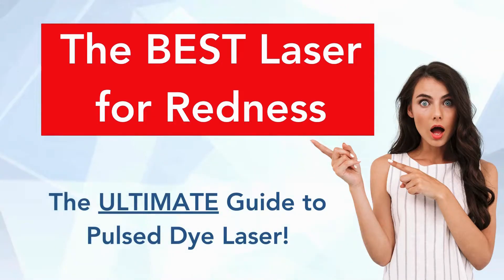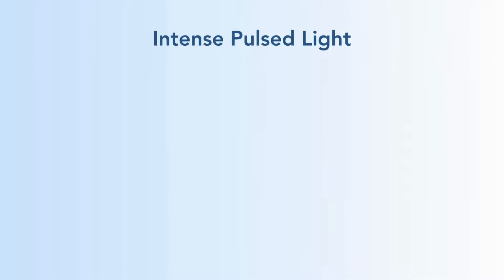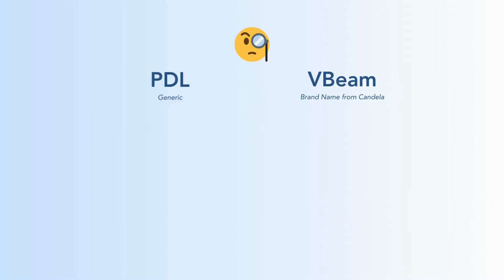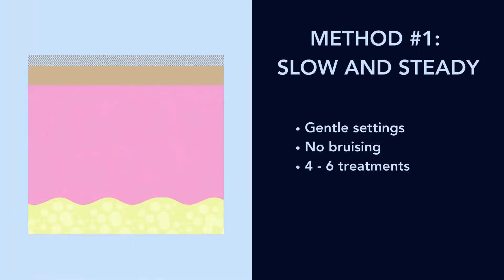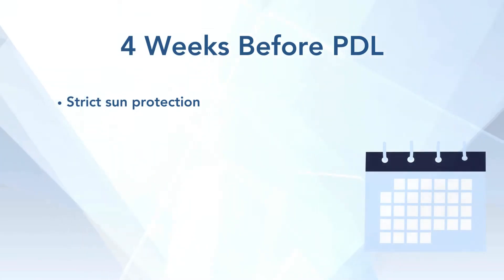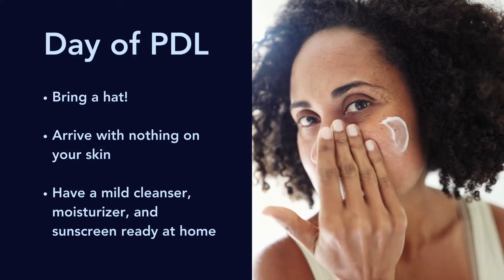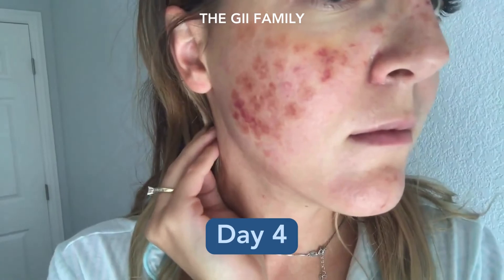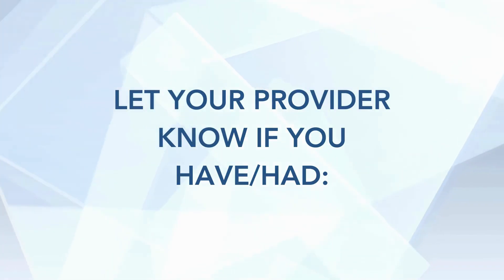VBeam & PDL Lasers for Rosacea | Dermatologist Explains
Learn about VBeam and PDL lasers for rosacea in this informative video. Discover the differences between VBeam Prima and VBeam Perfecta, and how these lasers can help treat rosacea effectively.

00:00 Intro to PDL
0:27 Conditions Treated (Rosacea, Angiomas, Sun Damage, Port Wine Stain)
0:48 IPL
1:30 VBeam
1:49 Consult
2:11 Will I Bruise?
3:07 Pre-Procedure
3:49 Procedure
4:24 Post-Procedure
4:44 Recovery
5:00 Instructions
5:24 Frequency and Maintenance
5:42 Contraindications